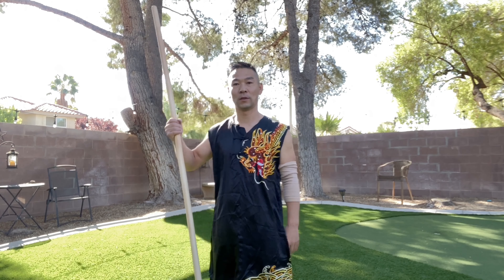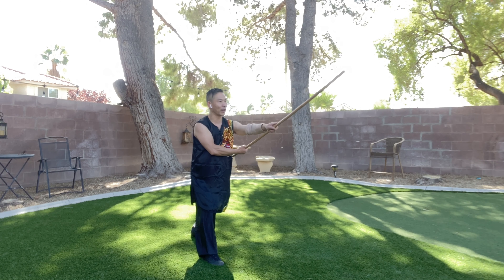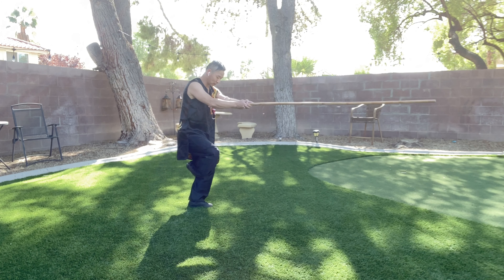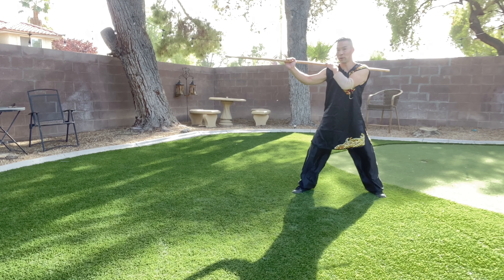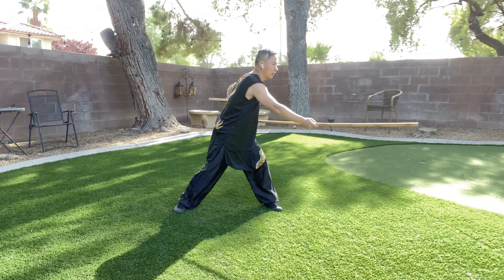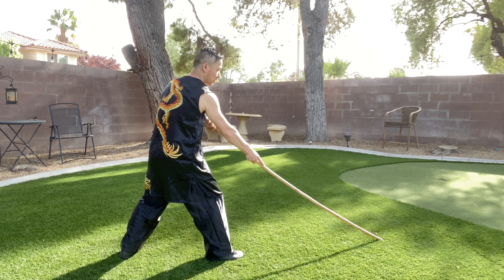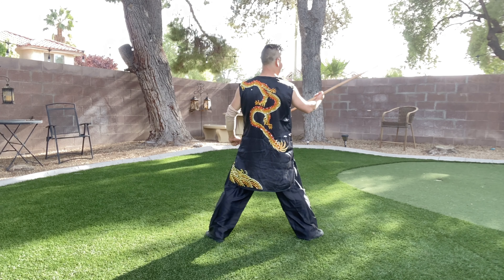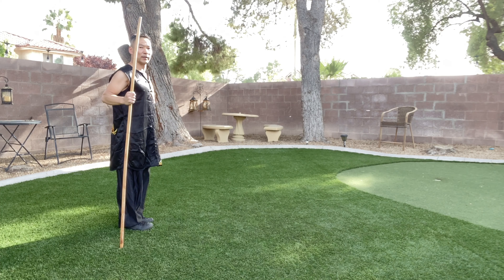tiger staff southern style / fu hu gun / 伏虎棍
fu hu gun , surpass the tiger staff is a traditional weapon taolu (form) from local of china . surpass tiger staff can use by single and both side to attack with unique techniques . the power can surpass the tiger . and its deserved the name of SURPASS THE TIGER STAFF .
when use the both side of tiger staff like moon shovel / 月牙铲 。 the style to have power and softness together . very strict by directions and angles attacks . both side of tiger staff can go to left and right , high and low . and square and circle both exist in the form . very practicle and good for short disdance fight . big swing movements rarely seen in supass tiger staff taolu form .
also the surpass tiger staff include spear and whip techniques , so the style mostly use lower movements to attack or defense  , many of movements from low to high ,
the staff follow the body , as well your body follow the staff . surpass tiger form is very practicle also a very enjoytable style to watch .
enjoy the FU HU GUN , 伏虎棍

伏虎棍属地方传统器械套路，此棍术单、双头并用，多以双头为主，带有条子棍的运行技法和特点，有降龙伏虎之威。
此棍术框架结构，运行路线好似双头月牙铲，演练时刚柔并济，以柔为主。棍法运行左右，高低部位要求严格，方与圆变化并存，既符合逻辑，又符合物理学原理。攻防含意明显，多宜于近身战，滚动战，棍打一大片之法在此棍中很少出现；棍中带有枪鞭技法，运行多以低棍为主，自下而上较多；演练时以棍不离身，身随棍走，轮轴共转为特点，棍头运行以圆为主。其套路风格宽大舒展，步法轻灵，结构严谨，既有很强的技击效用，又具有极高的观赏性。
tigers-taff-southern-style# fu-hu- gun伏-虎-棍#surpass-the-tiger-staff-practicle-power-and-softness-traditional-weapon-chinese-martia-arts-kung-fu-weapon#self-defense-attack-defense#both-side-staff-techniques